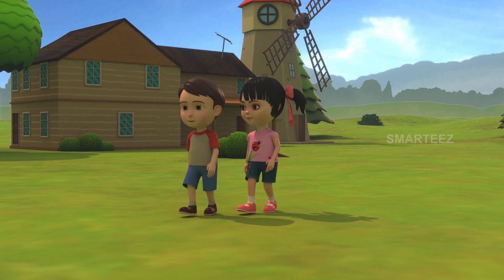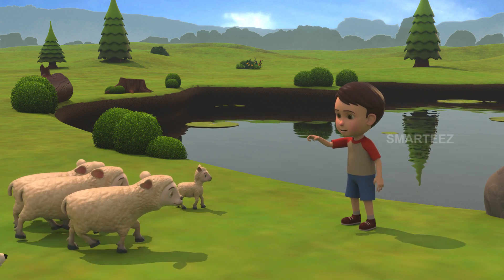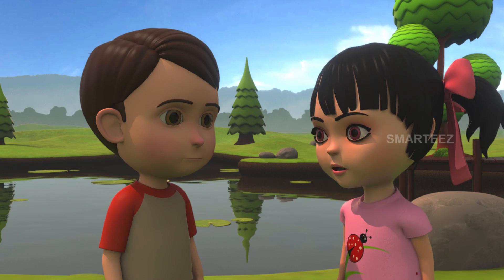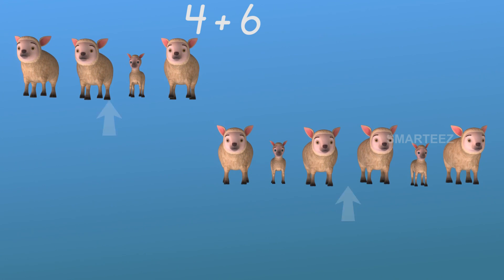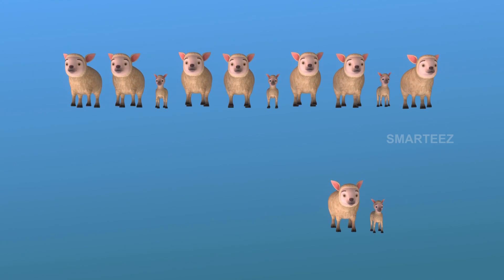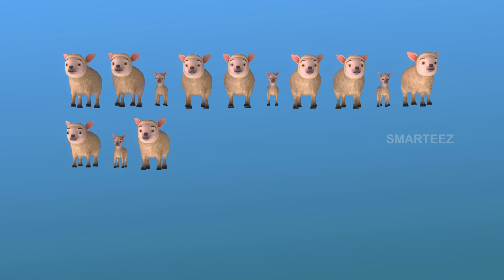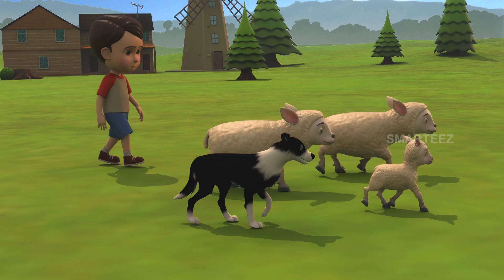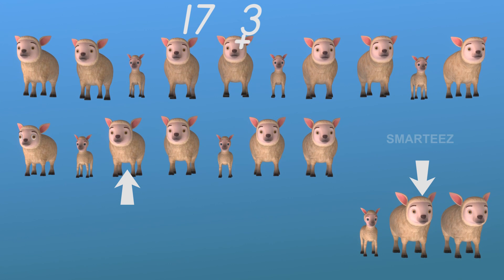Sheep Go For A Drink | Addition | Primary | KG | Fun Learning | Education | Smarteez Sprouts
We are a fun learning channel meant to make the educational experience so much entertaining for every child. We teach many concepts on math and science for the kids aged 2 to 9, and have produced several videos on many areas. Please give it a try, and you'll be amazed to see how well the child picks up the concepts. Our experience has shown that as a parent or a teacher, you can't wait to see the excitement of the kids when they learn it. Many schools and teachers around the world have found our content to be very useful for their audio visual teaching, and have seen real progress in the kids' learning, by watching our videos.

This video is about addition, using sheep, going from a pen to a pond to drink water. Rick and Reya have 10 sheep each, on their pen, and they keep sending a set of sheep at a time to the pond. In the process, the video helps the child to learn addition.